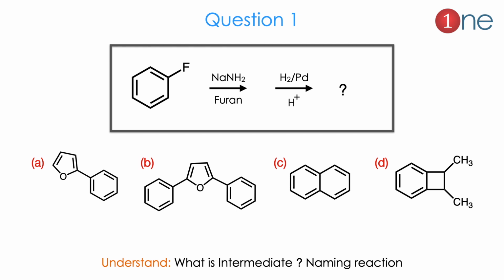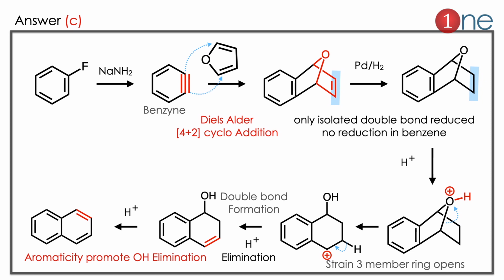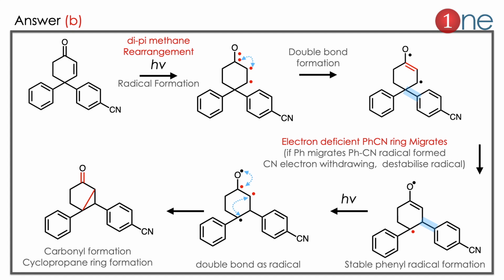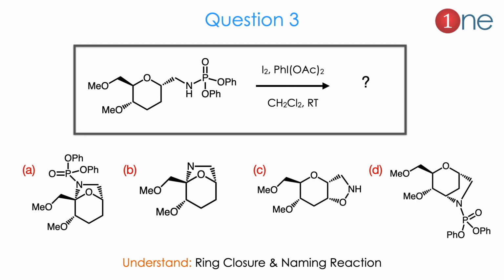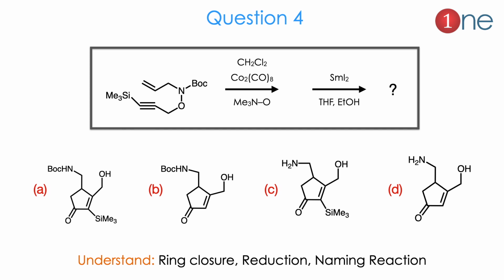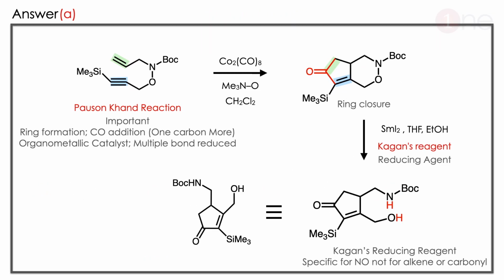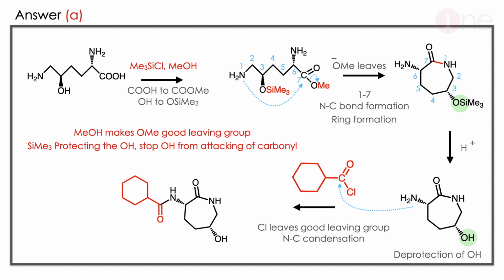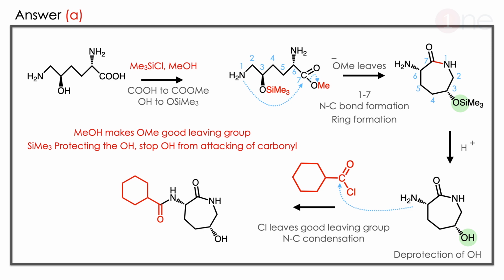100 Conversions in Organic Chemistry | Episode 34 | UGC CSIR NET GATE JAM Questions | One Chemistry